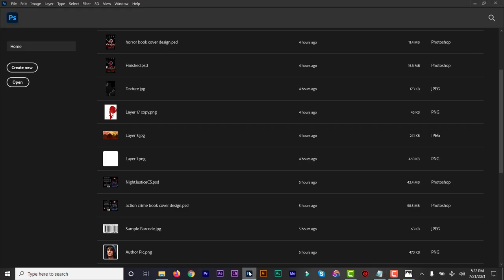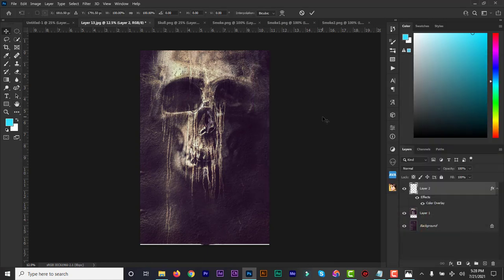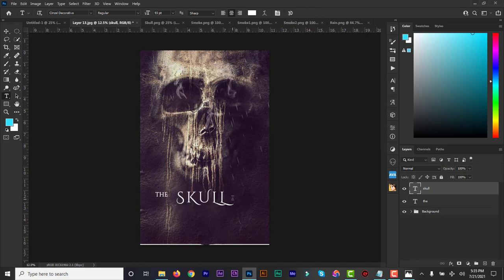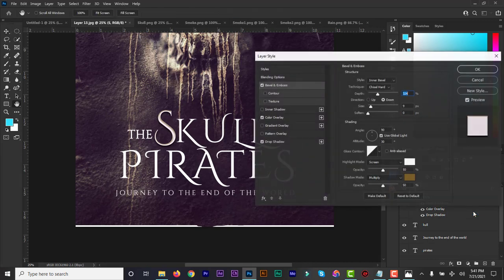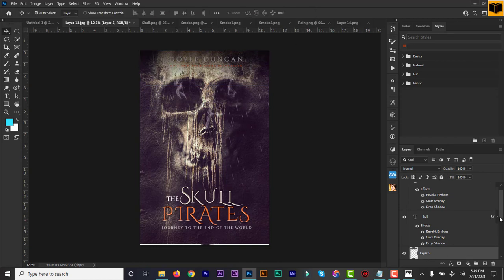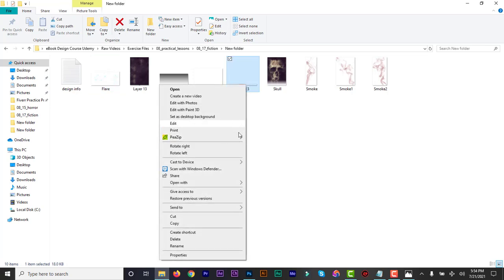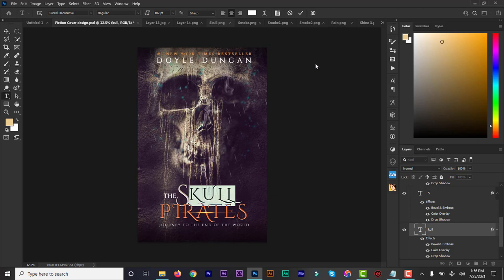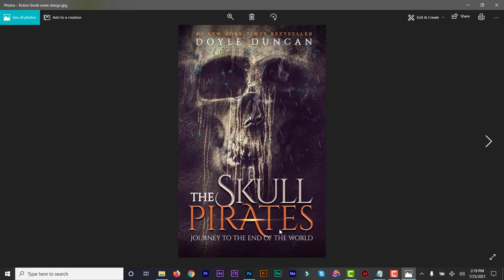Fiction Book Cover in Photoshop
In this Book Cover Design with Photoshop tutorial, you will learn how to design a cover for a Fiction book.. You can follow along as i design this Fiction eBook cover for Kindle using all the major Photoshop tools and features with design resources from the internet.

Regards
Netplus Graphics